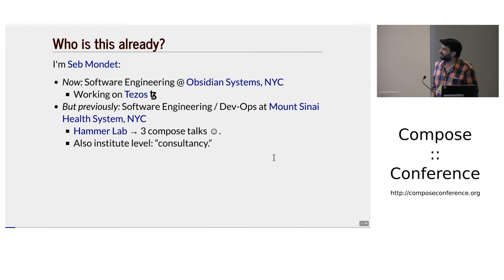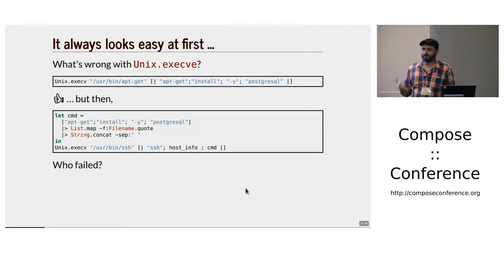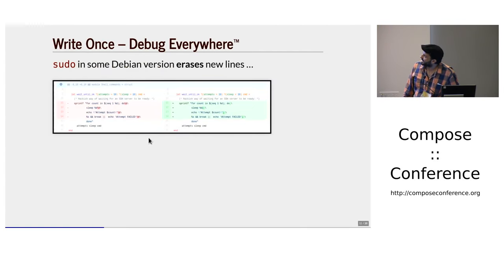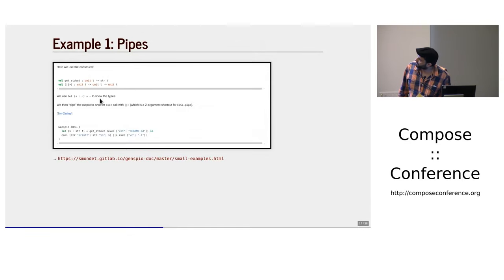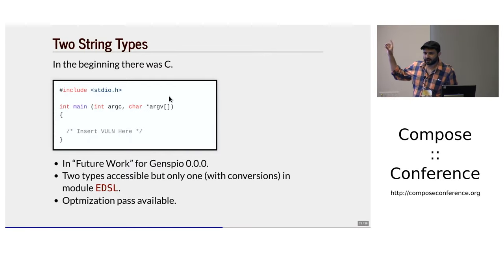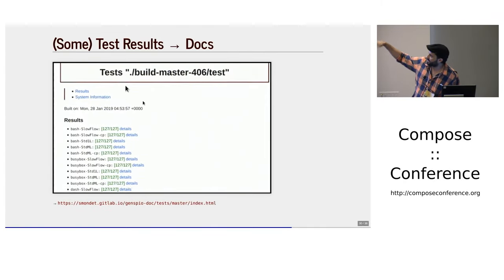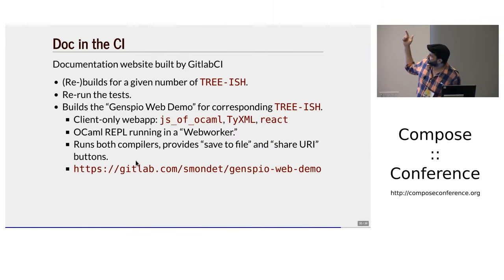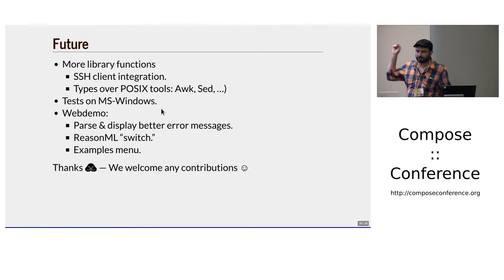Genspio: Generating Shell Phrases In OCaml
Speaker: Sebastien Mondet

Genspio is a typed EDSL based on GADTs to generate shell scripts from OCaml. We provide two compilers. The standard compiler generates strict but complex POSIX shell expressions, which can be even treated as one-liners. The second compiler, generates much slower but simpler scripts targeting a subset of POSIX which aims at being portable to older and buggy interpreters which are still found in the wild. In addition, a few generic optimizations have been implemented, and the API gives access to a generic AST visitor (using standard OCaml objects). The most interesting parts of the implementation of the project are actually its testing infrastructure and its documenation.

The tests aim at evaluating the portability of the generated code by running an extensive test suite with various shells and on various systems (including by providing infrastructure to try older operating systems or other architectures with Qemu). They also include larger proof-of-concept examples which create 100% generated Github repositories for useful tools which do not depend on OCaml at all, see multi-git (scripts for dealing with a few git repositories), and cosc (script to manage long-running processes using a hidden GNU-screen session).

The documentation effort has also been extensive. In addition API and examples, it includes a browser-based experimentation environment; to try and modify the documented examples, see type-errors, and inspect or even download the compilation outputs. This sub-project is based on the Tyxml and react OCaml libraries, builds with js_of_ocaml, and includes a full OCaml REPL running in a "Web-worker."